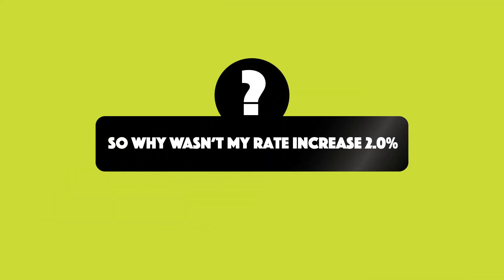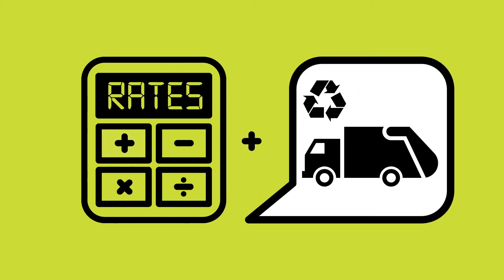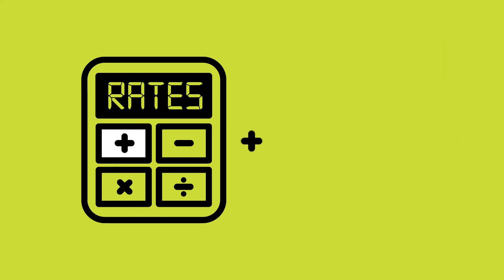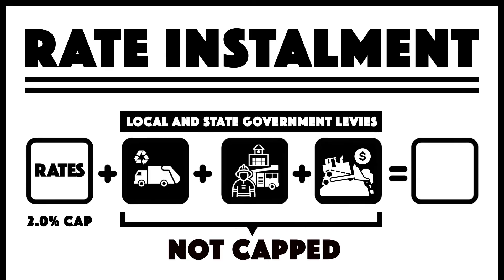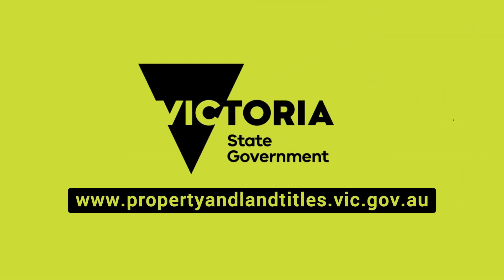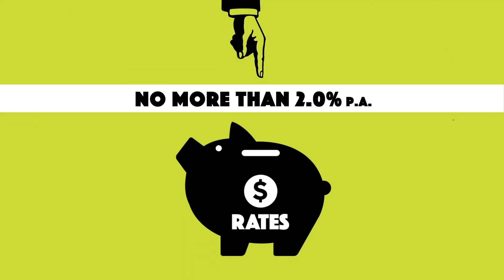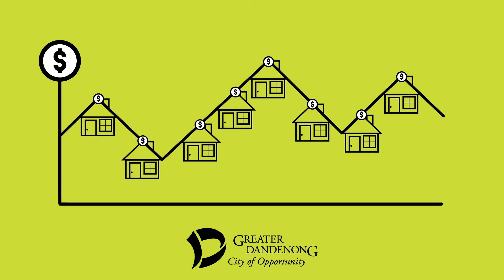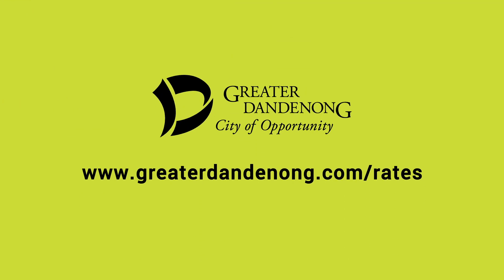Rate Capping Explained 2020/21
City of Greater Dandenong residents should by now have received their 2020/21 rates notices. Watch this video to understand how the State Government's rate capping affects your rates.